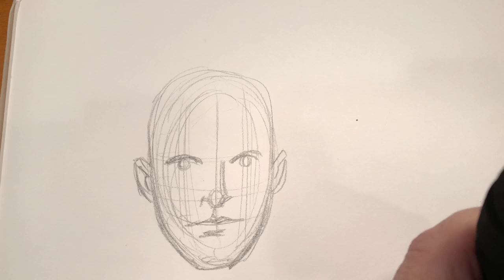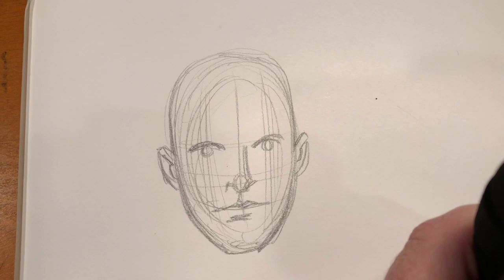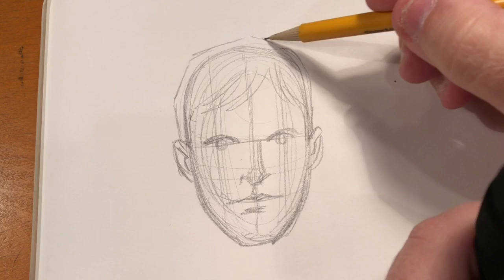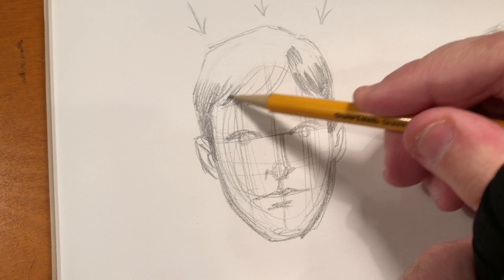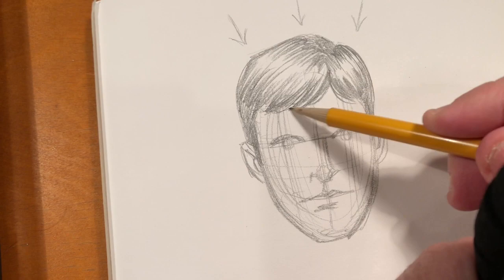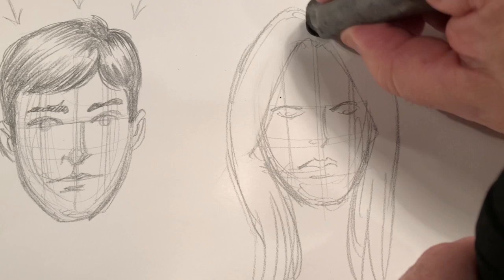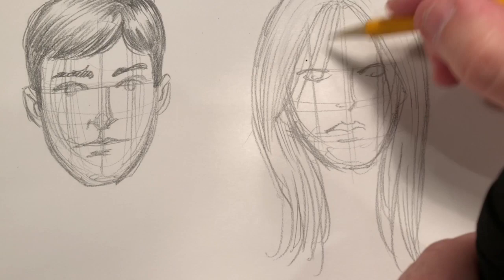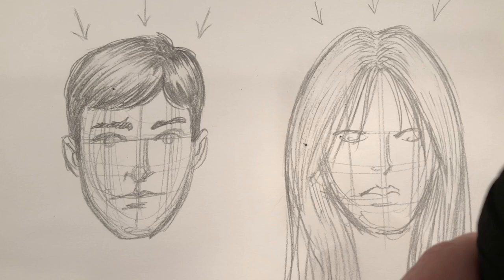"Thing's Get Hairy!" How To Draw Hair By Fernando Ruiz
Hair we are! In this video, comic book artist and Kubert School instructor Fernando Ruiz demonstrates how he draws the texture of hair. Lots of tips in this one to comb through!

In this video, I mention my earlier videos on drawing the human head and adding the face grid. If you haven't seen those, you can catch them here: